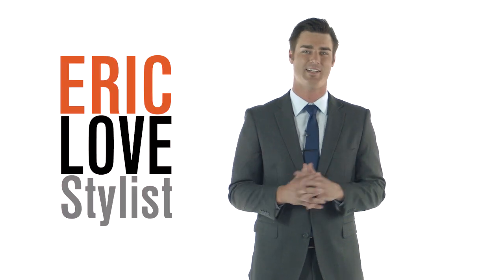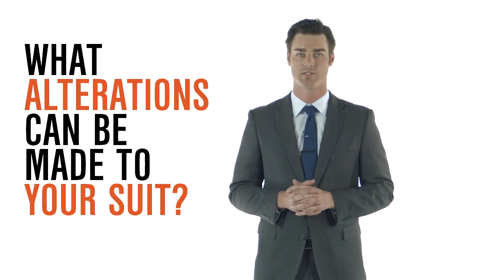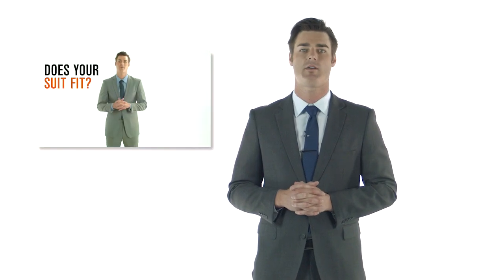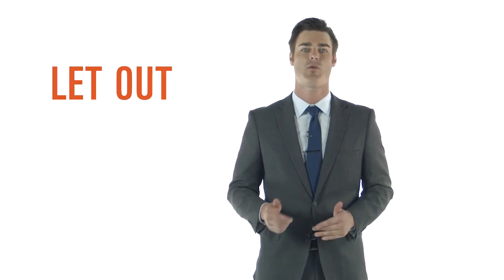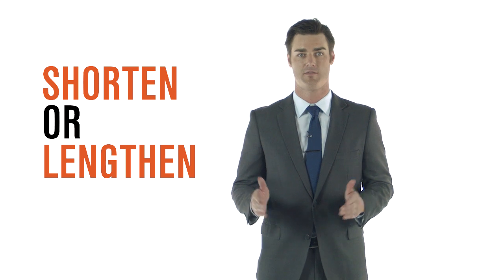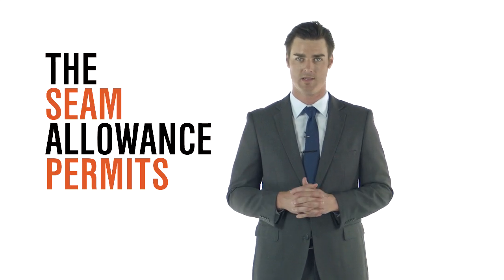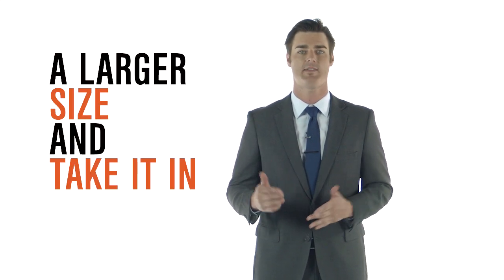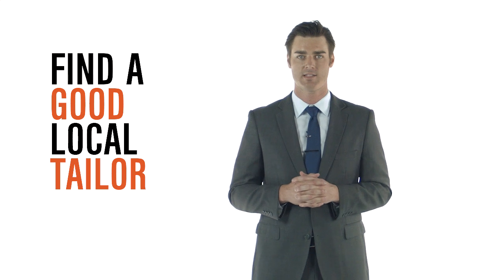Dress Smarter: Intro to Alterations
So, you just bought your suit and you need to make some alterations. Where do you start? Here's a quick guide to some basic alterations you can make!